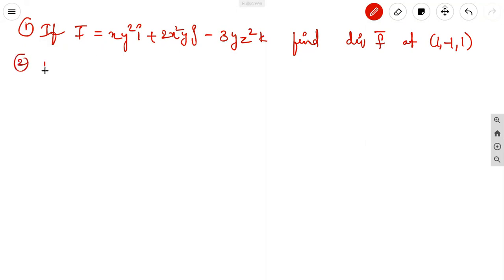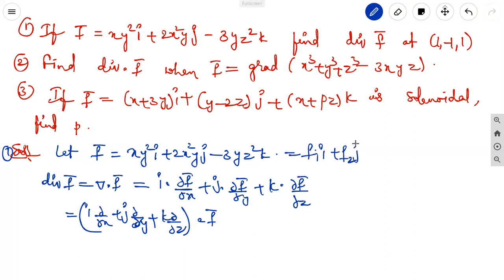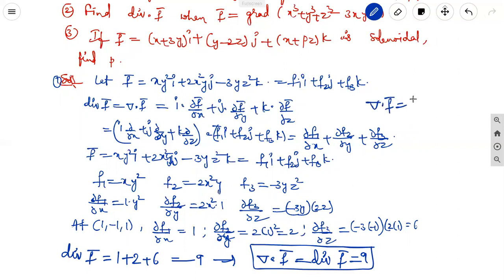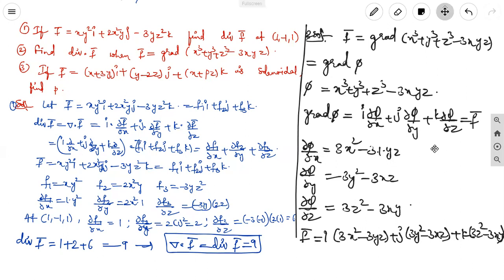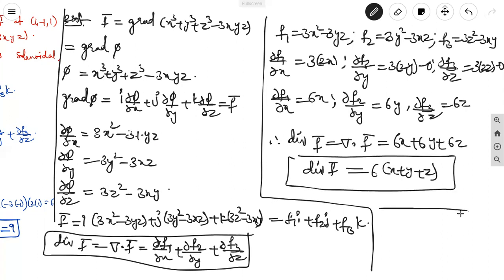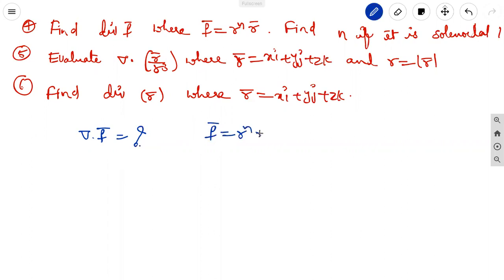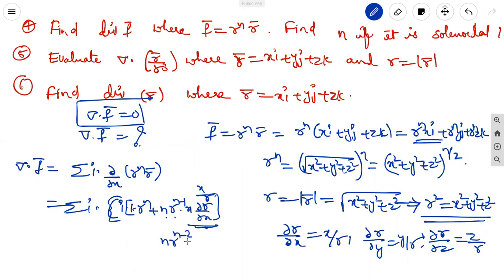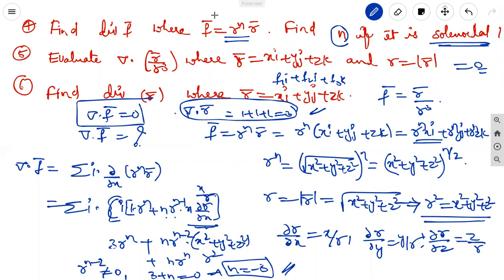Vector Differentiation- Divergence of vector, Solenoidal Problems and solutions.